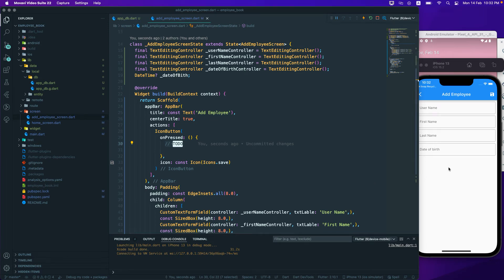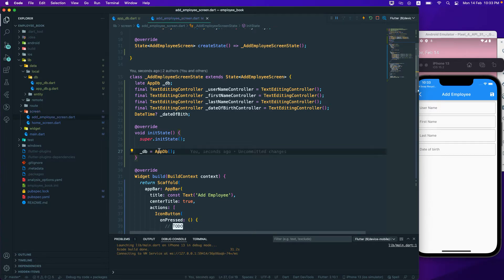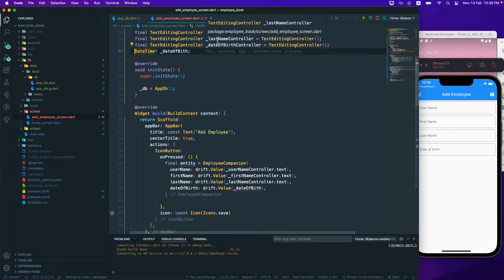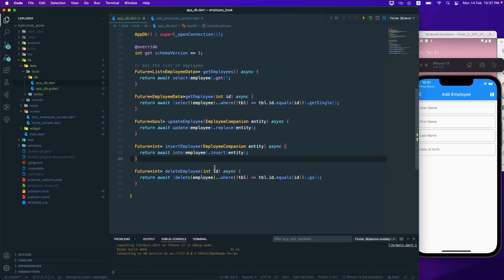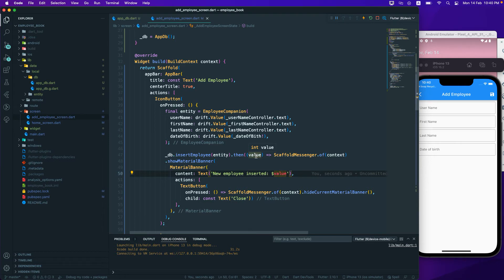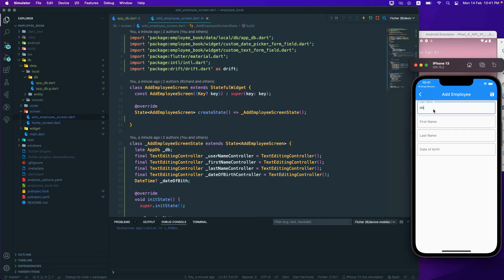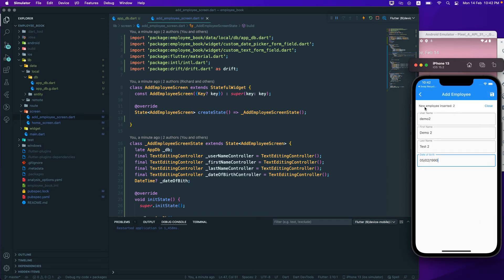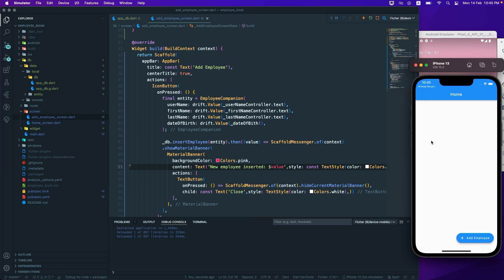Flutter | SQLite | Drift : 11. Insert Employee To Database